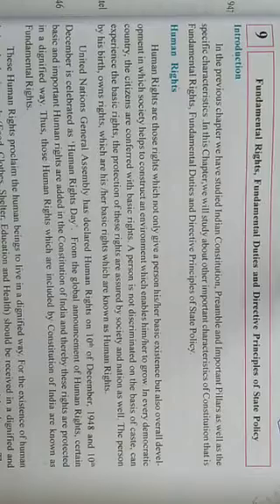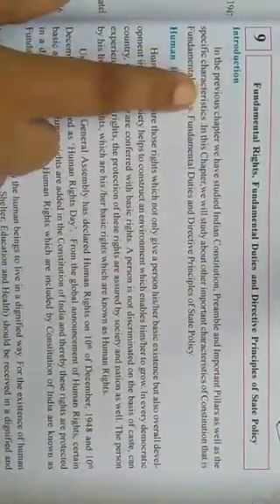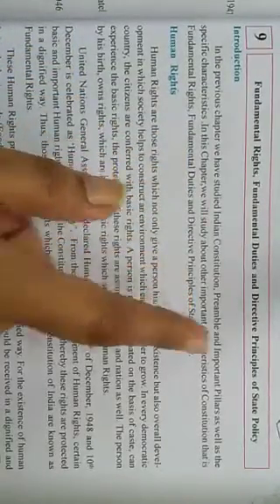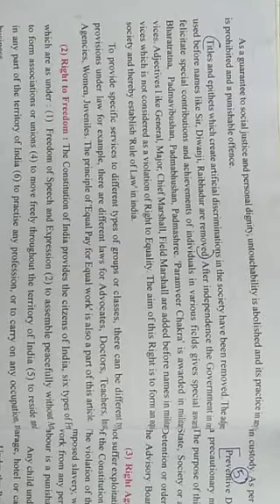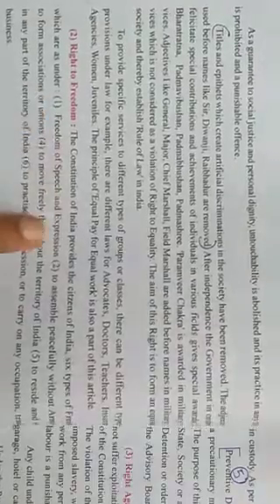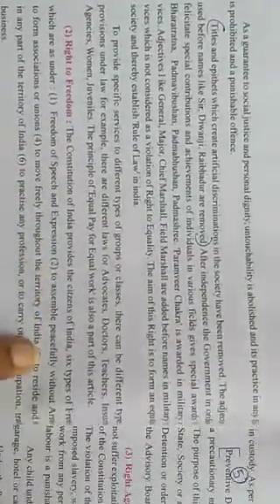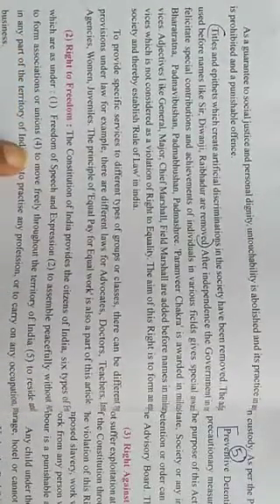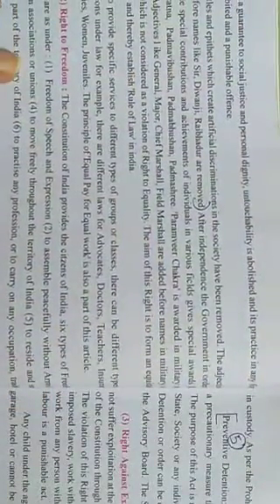class-9 'S.S' - "Fundamental Rights and Duties and Directive principles of state policy" Part-1